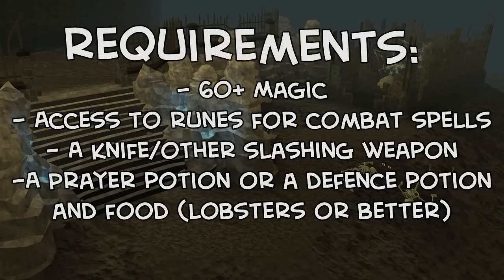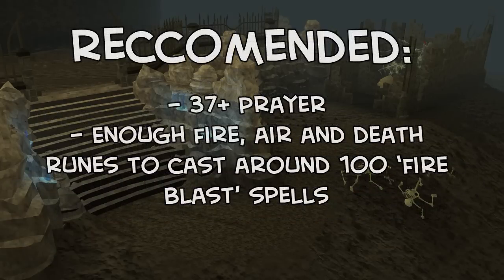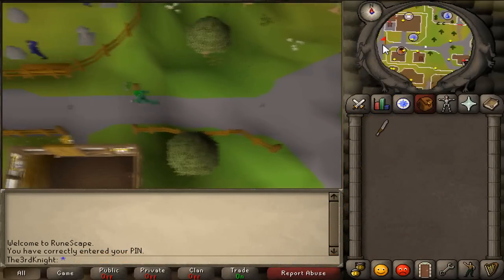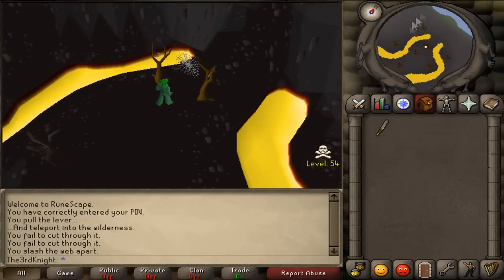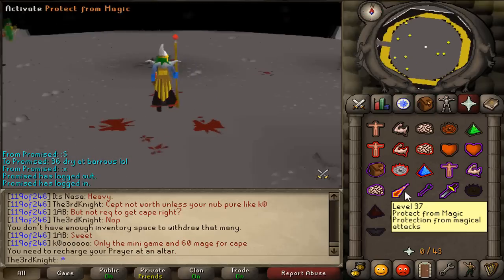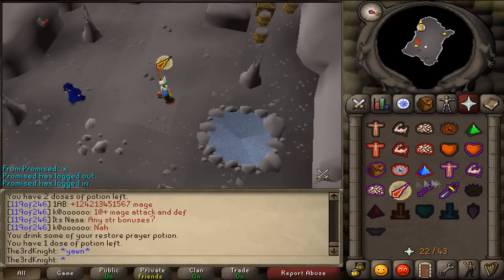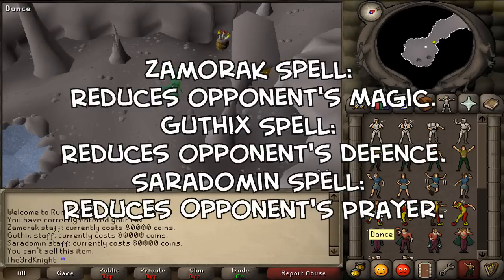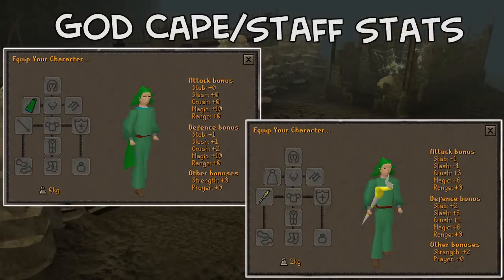Old School RuneScape Mage Arena Guide - How to get a god cape/spells!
Since this guide has been made a lever in Edgeville has been added to OSRS - so you can use this lever instead of the Ardy one to teleport to level 50ish wilderness if you please :)
As of 24 March 2016, you can now obtain multiple copies of your chosen god cape. Simply pray at a statue in the Mage Arena and take as many capes as you please. Note that it is still not possible to get different god capes at the same time, just multiple of one type. Official news post on this update

I hope you enjoyed the guide and found it useful! More to come :)

Requirements:
- 60+ Magic
- Runes for combat spells
- Knife/slashing weapon (for spider webs)

Reccomended:
- 37+ Prayer
- Sharks (if you are not 37+ prayer)
- Prayer potion OR defence/super defence potion and food (lobbys or better)
- Magic/prayer boosting robes
- Around 100 fire blast spells

Rewards:
- god cape (one of the best capes in old school rs, best magic cape in old school rs)
- god staff
- access to god spells (powerful spells, especially for pvp) after you have cast them 100 times within the Mage Arena

In answer to some questions in the comments section: yes you can use ancients to kill the bosses. However, keep in mind you will need to come back to the Mage Arena on the standard spellbook if you wish to unlock the god spells later on!